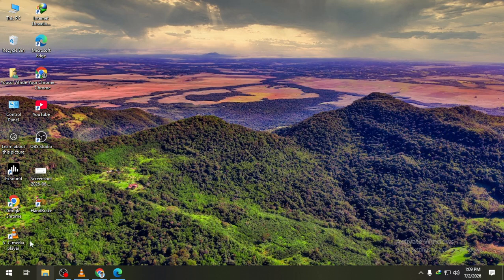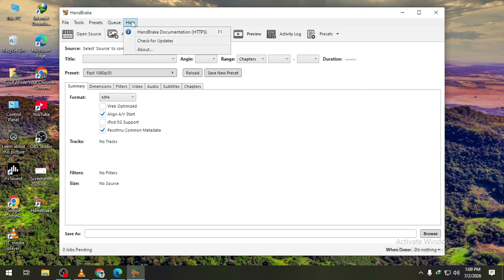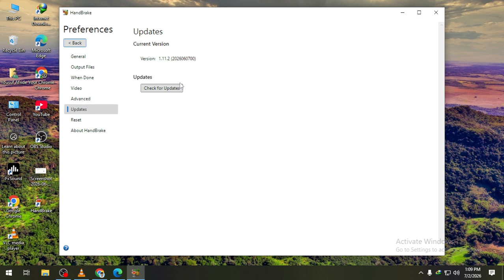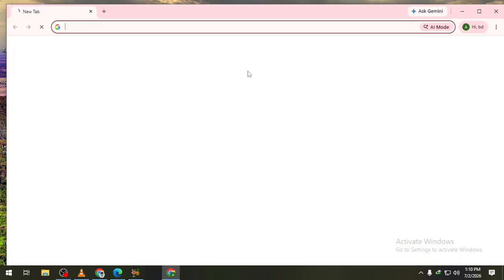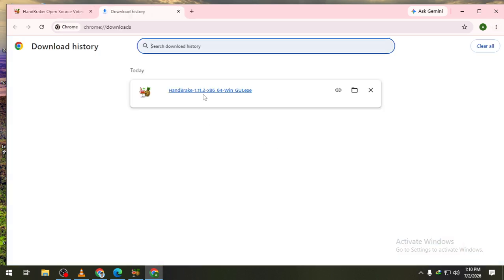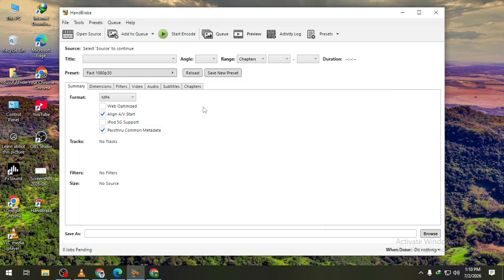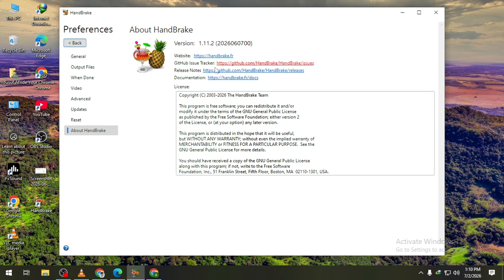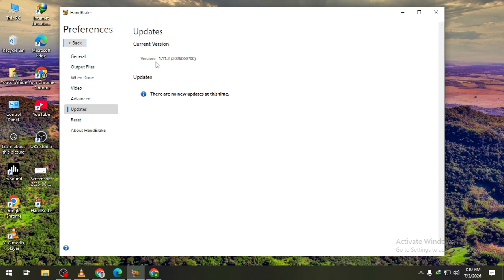How to Update HandBrake Full Guide 2026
Want to update HandBrake to the latest version? In this Full Guide 2026, you'll learn how to update HandBrake on Windows, Mac, and Linux safely and correctly. Whether you're updating to access new features, improve performance, fix bugs, enhance security, or ensure compatibility with the latest video formats, this step-by-step tutorial covers everything you need to know. Learn how to check your current HandBrake version, download the latest release from the official website, install the update without losing your settings, verify a successful installation, and confirm that the new version is running properly. You'll also discover tips for keeping HandBrake up to date, avoiding unofficial downloads, troubleshooting update issues, and optimizing the software for faster video encoding and conversion. Follow this complete HandBrake tutorial to update HandBrake quickly and start using the newest features in 2026.